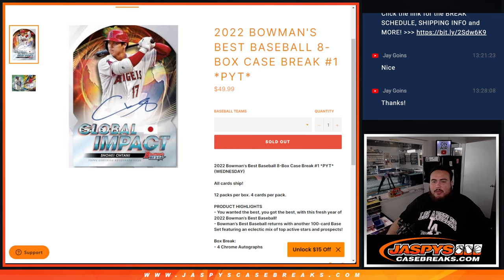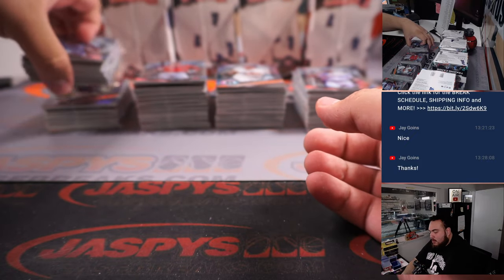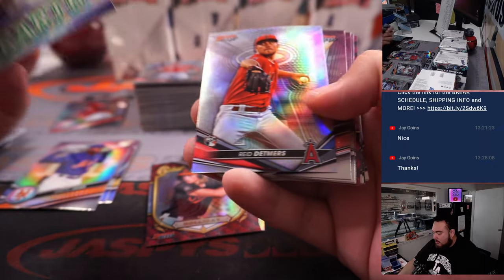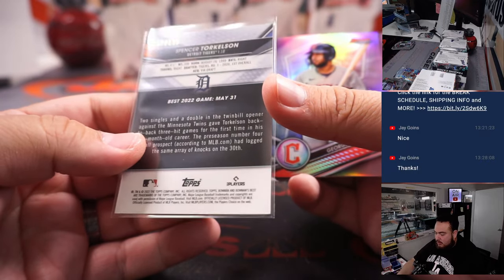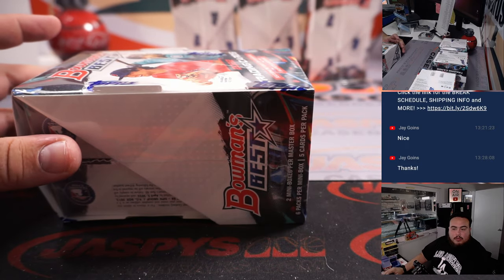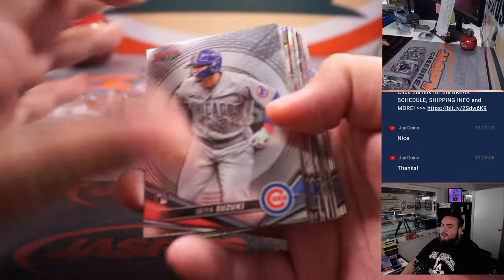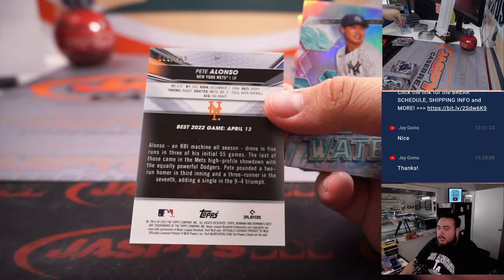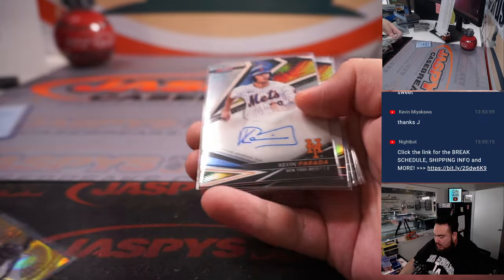W. 3/8/23 - 2022 Bowman's Best Baseball 8-Box Case Break #1 *PYT*